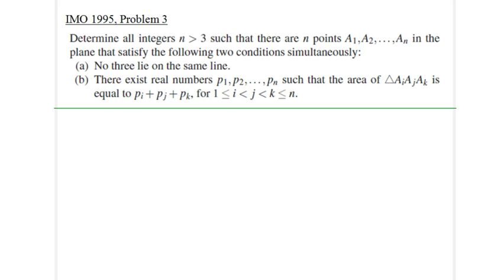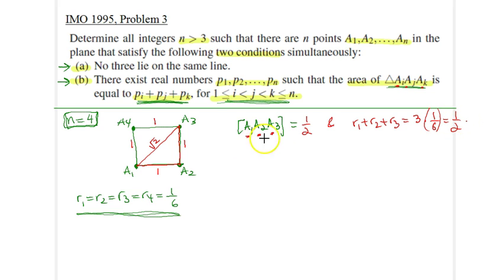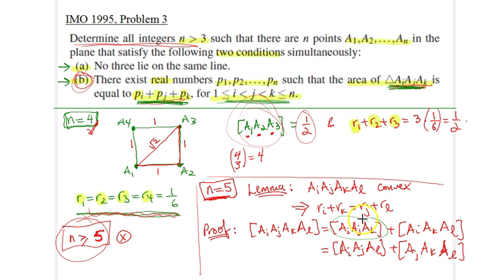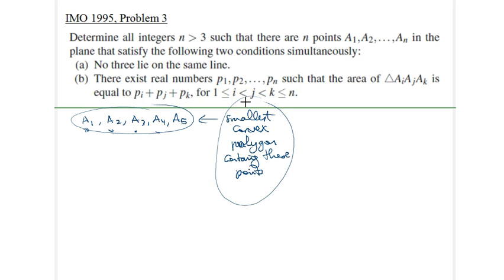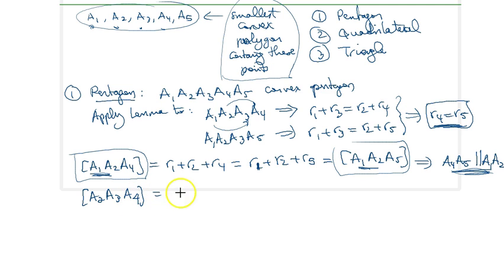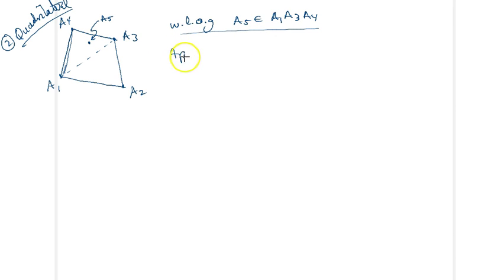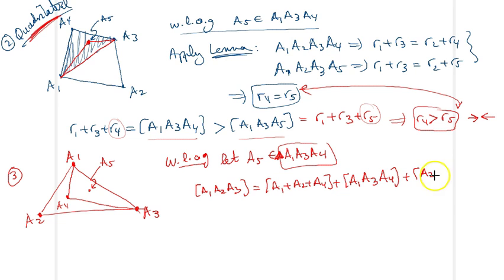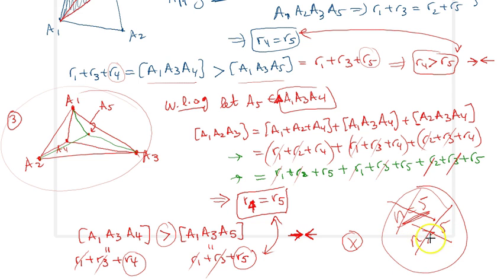1995 IMO Problem #3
Geometric and Algebraic Combinatorics